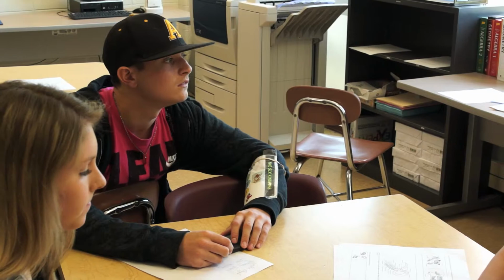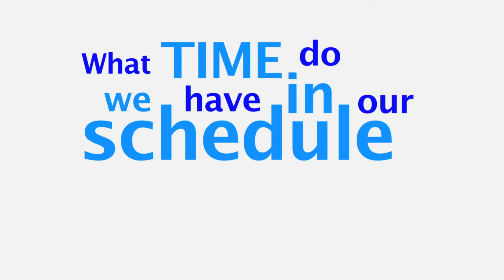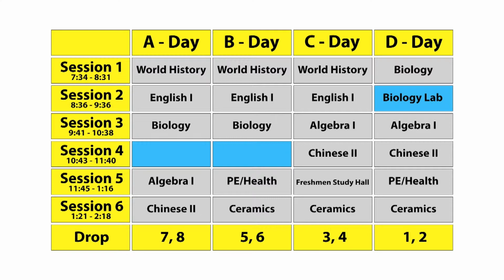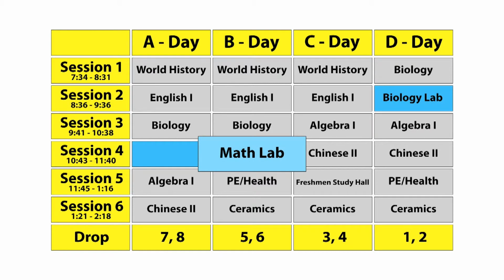3 What time is available?